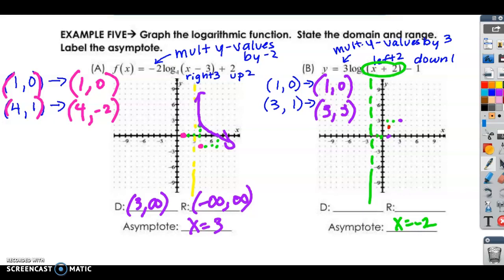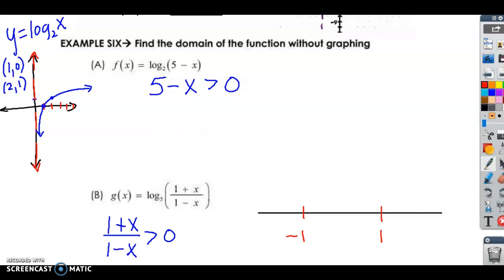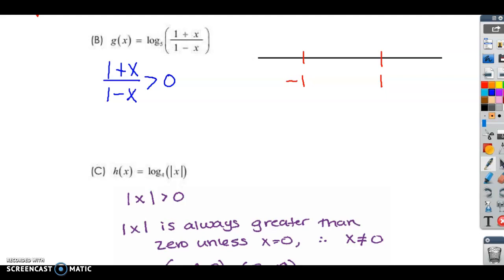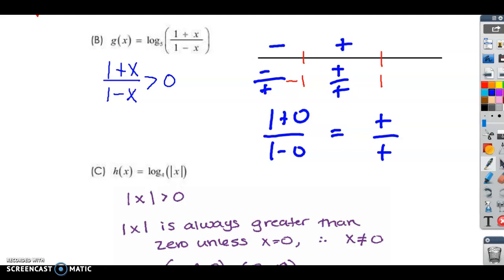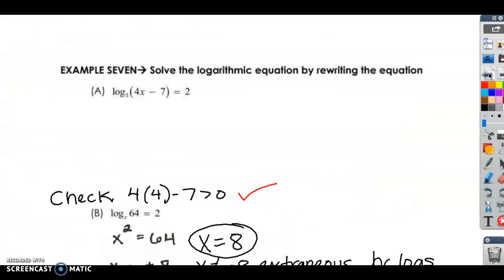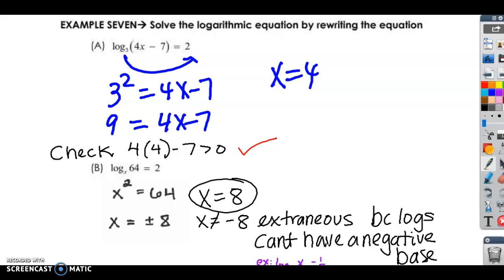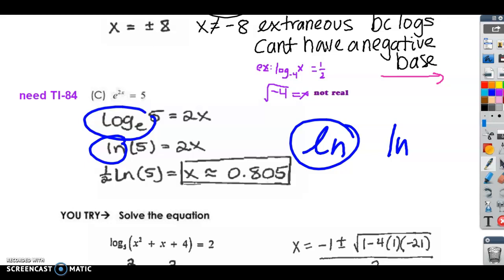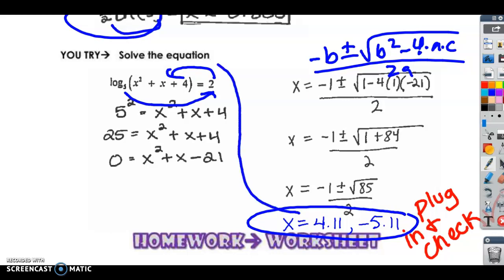U8 Day 2 Part 2